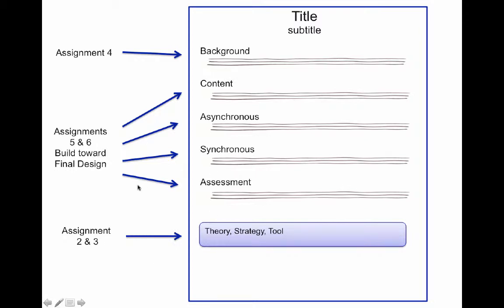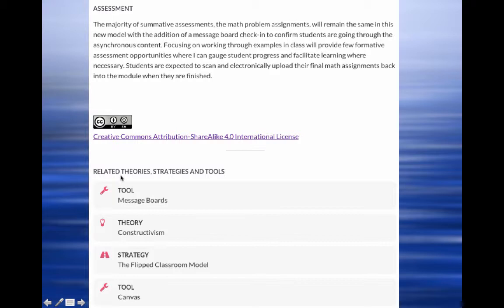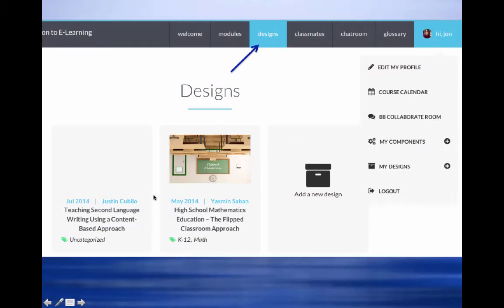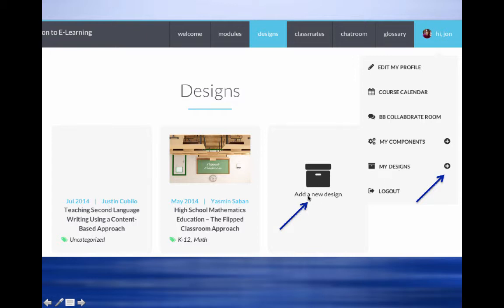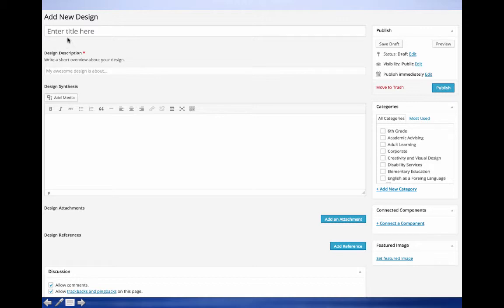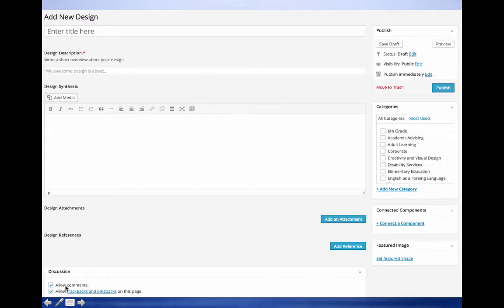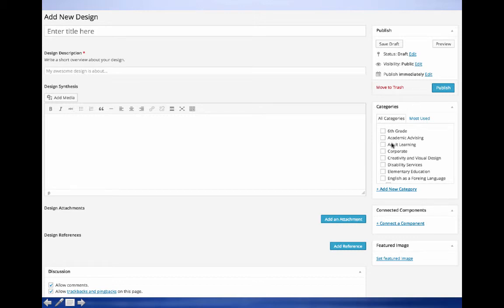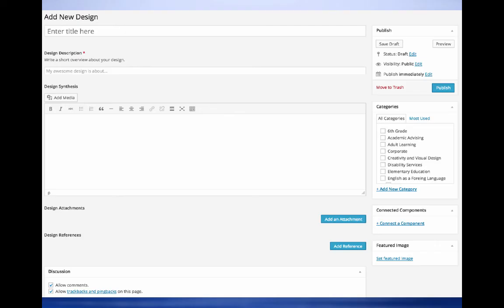Understanding Designs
A recording explaining the design creation process for the final project.

Table of Contents:

00:00 - LTEC 612: Introduction to E-Learning
00:15 - Agenda
00:43 - Making a Design
01:15 -
15:34 - New Media Consortium
15:37 -